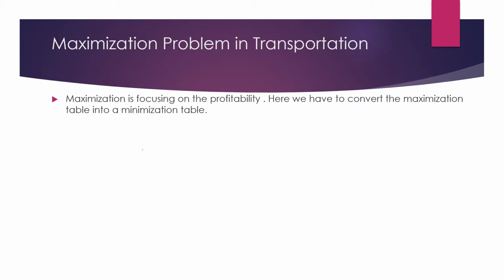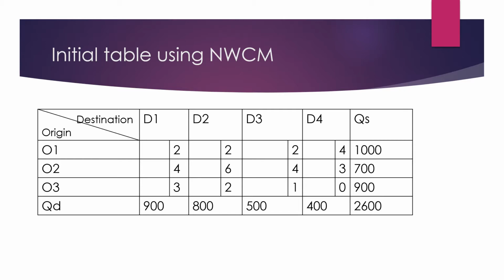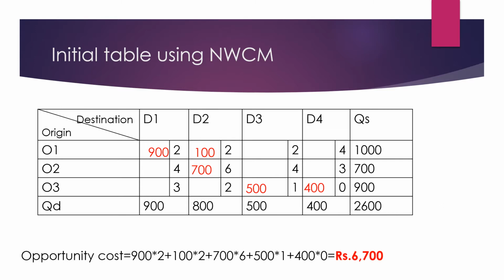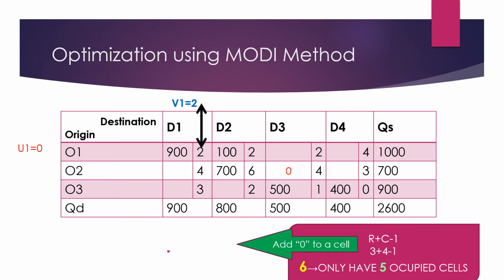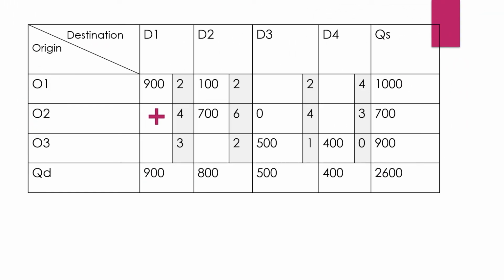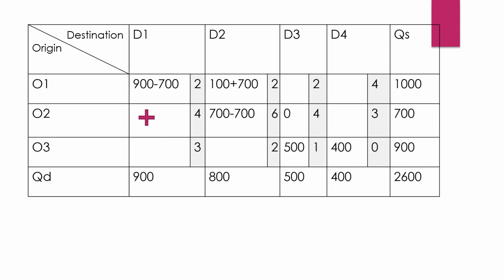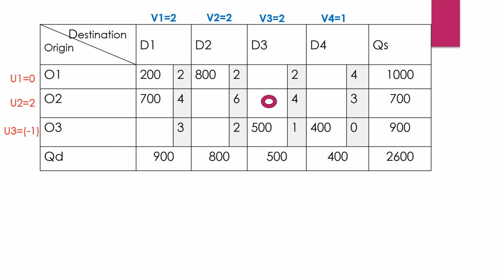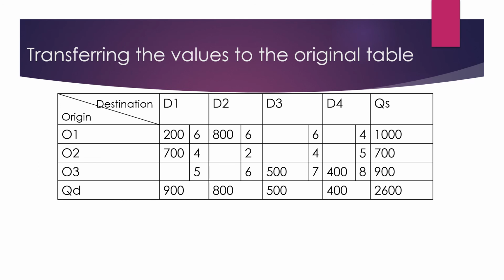Maximization of Transportation